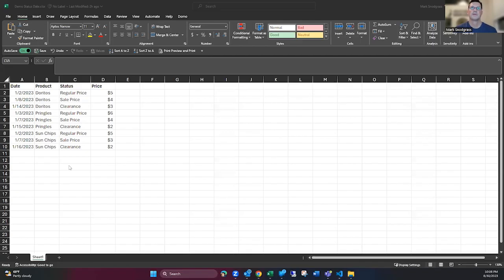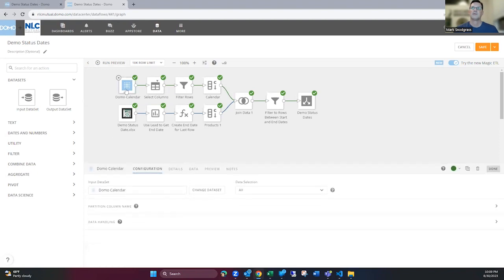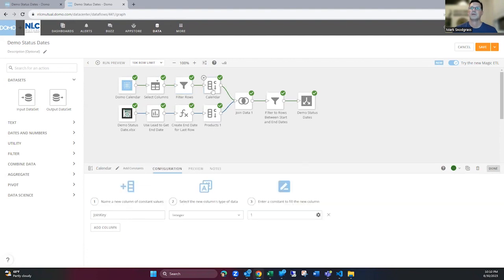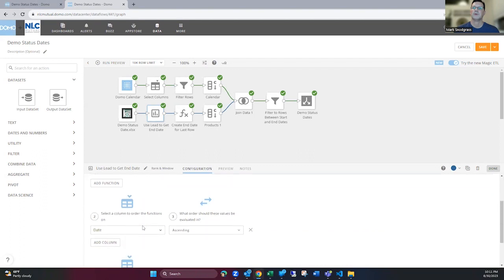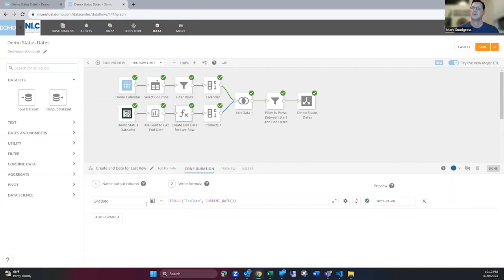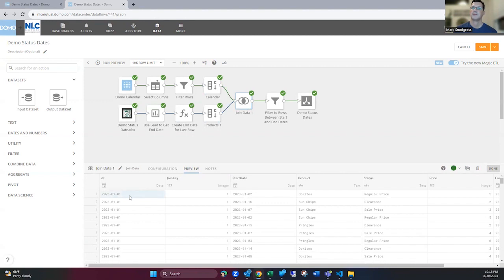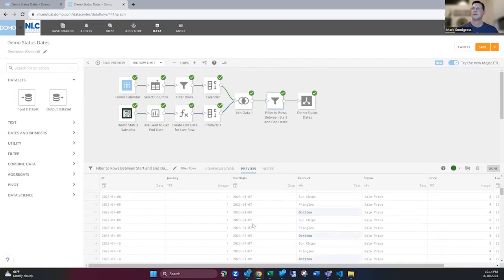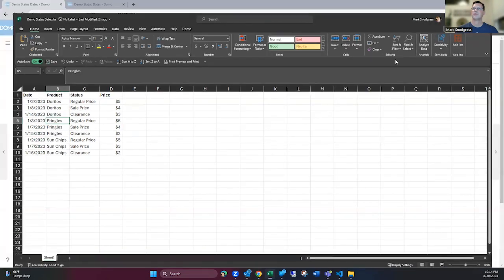Creating Status History In Domo Using Magic ETL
If you have a dataset that has a product and a date with a status, but need to show that status for every date in a given month or time period, you can create those rows with Magic ETL and using the Domo Dimensions Calendar dataset. Leveraging the calendar dataset and the rank & window lead function, you can create a status change history dataset that will give you a complete dataset for every day in a calendar. Watch this video to learn how to do it.